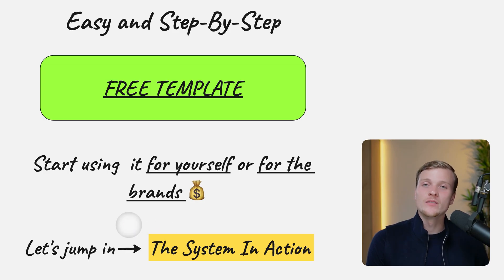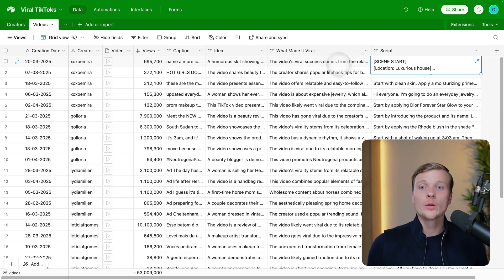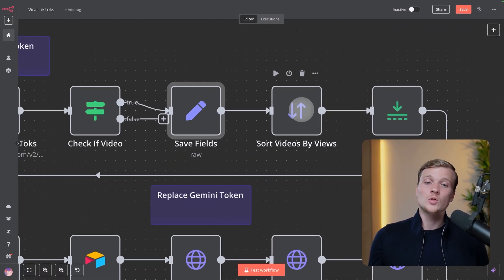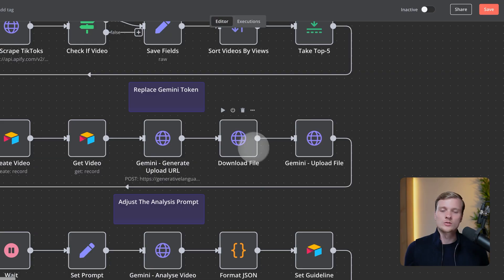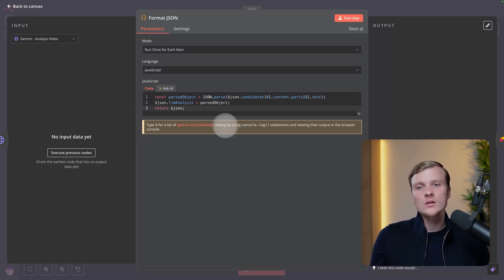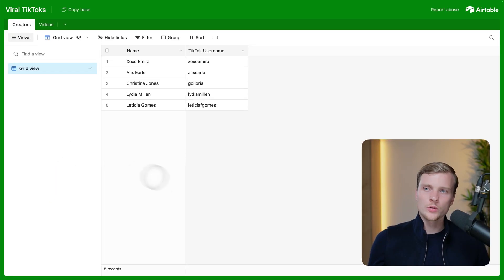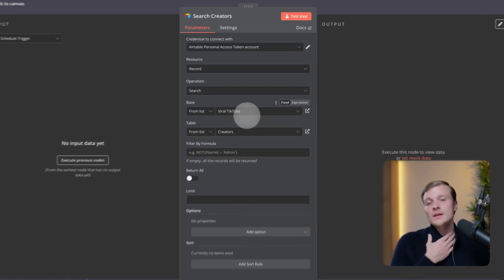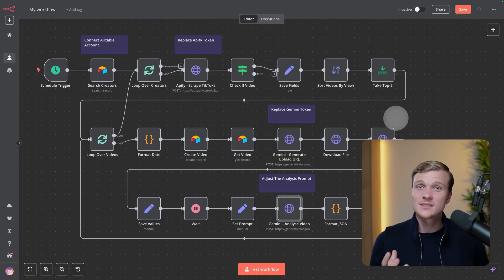I Built an AI SYSTEM for Viral TikToks (n8n Tutorial)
🤝🏻 Need a custom AI system for your content & marketing? Work with us

Discover how I built the n8n AI agent for TikTok, it analyzes top-performing TikTok content to help you create viral videos! In this comprehensive n8n tutorial, I'll walk you through my step-by-step process for creating an AI agent that automatically identifies trending content from TikTok or Instagram or YouTube influencers in your niche, breaks down what makes these videos successful, and delivers actionable insights you can use to replicate their success. Whether you're looking to boost your TikTok or Instagram presence, automate your content creation workflow, or build AI agents for your business, this tutorial shows exactly how AI automation can transform your content strategy. No more guessing what works - let AI do the heavy lifting for your viral content creation!

👋🏻 My story
24' - 25' - Building AI automations for businesses, educating people on this topic, all while living in Dubai
22' - 24' - Working as a quantitative researcher in a hedge fund in Amsterdam, using AI, C++ and Python to predict asset prices
21' - 22' - Working as an intern Machine Learning engineer in 2 major tech firms: JetBrains and Yandex, working with the first LLMs
18' - 22' - Studying Maths & Computer Sciences in the Uni, trying 4 startup ideas, failing
10' - 18' - Participating in maths competitions, winning in many

Timestamps:
0:00 - Overview of the AI System
0:38 - Showing the AI System in action
2:57 - Explaining the n8n workflow (part 1)
5:23 - Explaining the n8n workflow (part 2)
9:44 - How to copy this AI System from my template